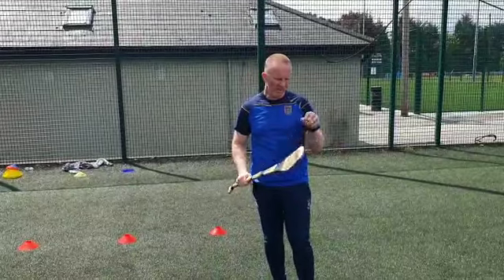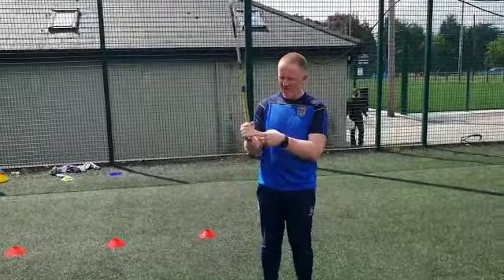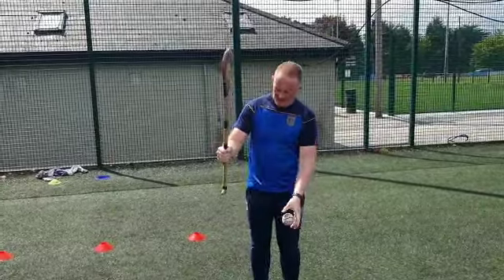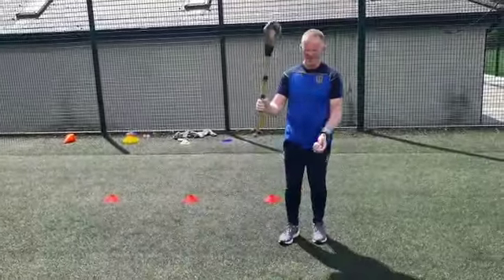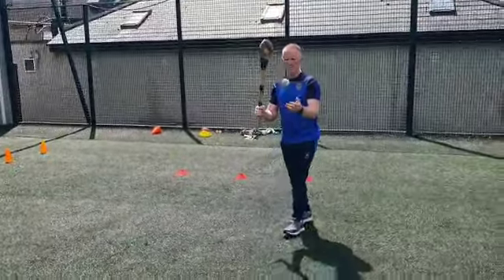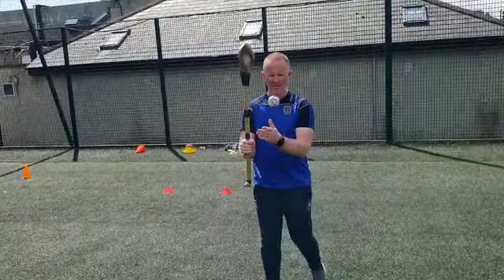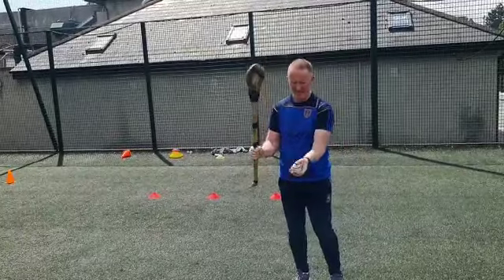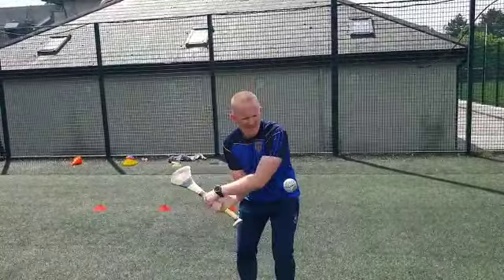Short Grip Striking Technique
Video from Mark Mc Manus